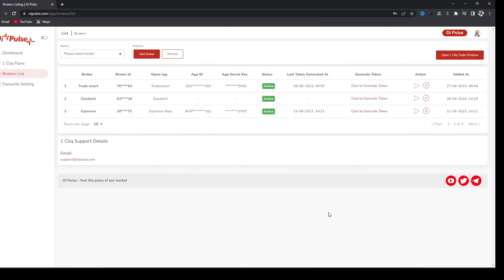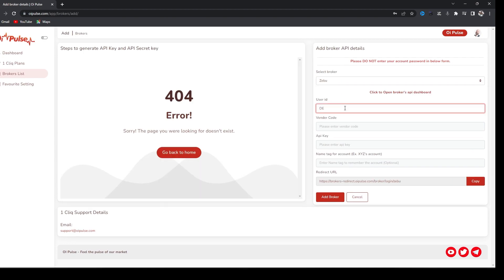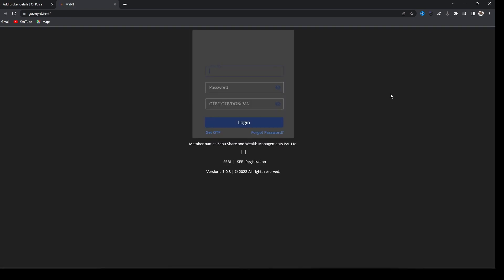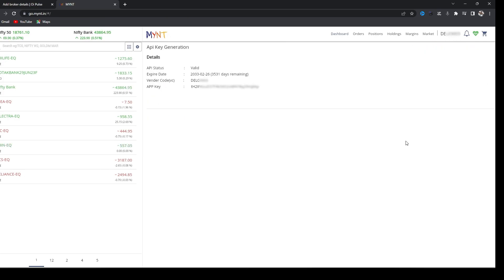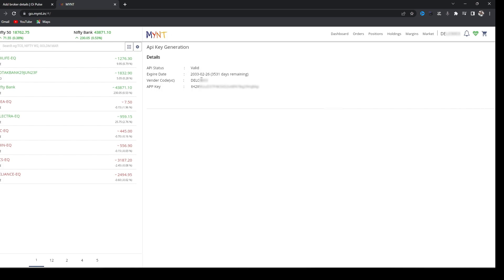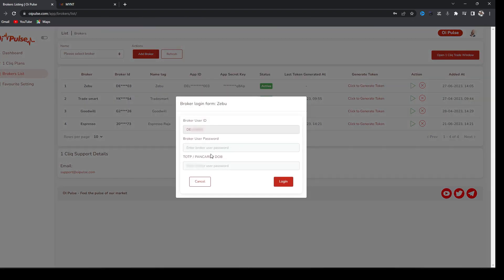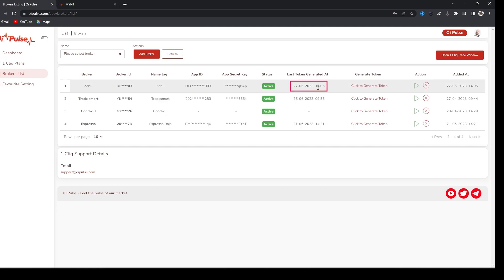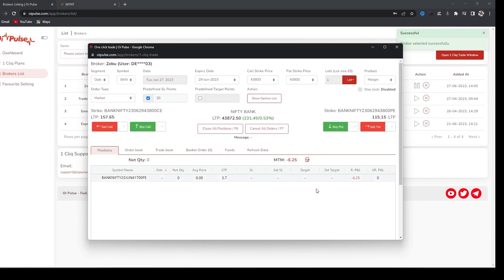How to add ZEBU Broker in 1CLIQ ? | Oi Pulse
In this Video we are going to show how to add ZEBU Broker in 1Cliq